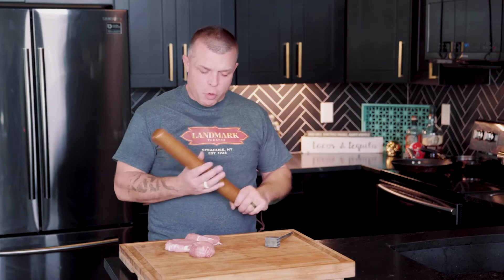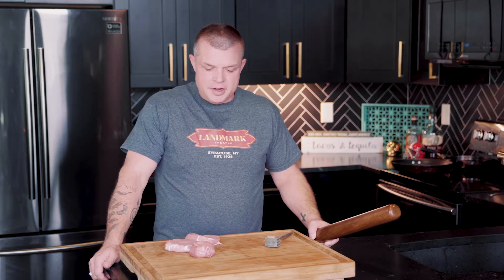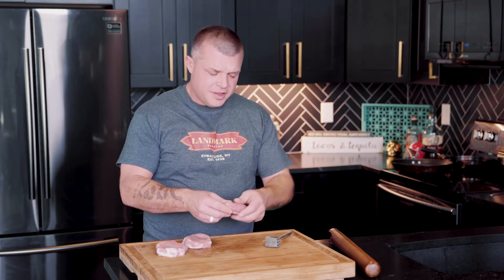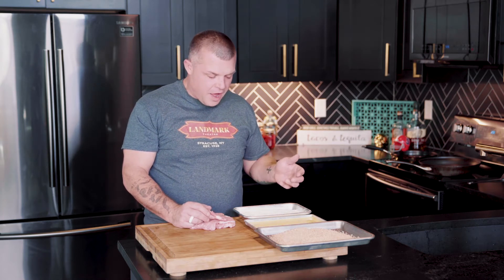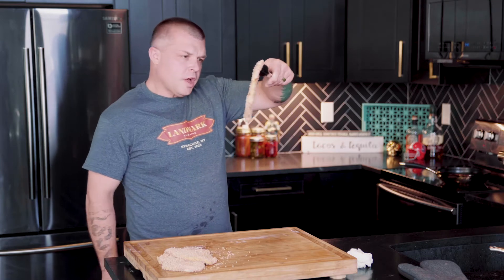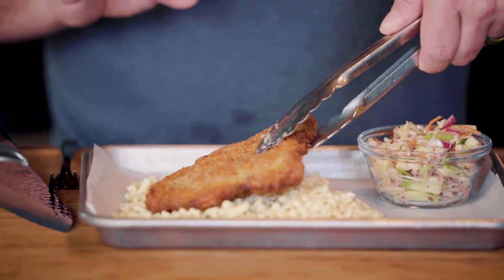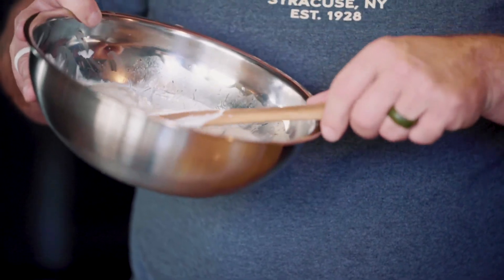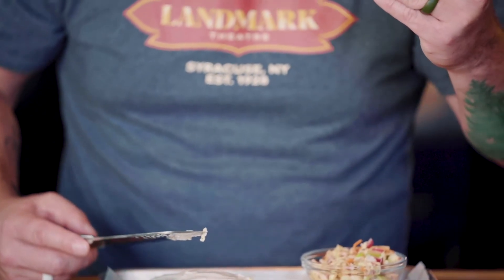How to Make the Best Pork Schnitzel | Best Fried Pork Cutlets | Perfect Pork Schnitzel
Want a great fall dish? We've got the best crunch and flavor combo for crisp weather... This dinner can please everyone, pork-lovers or not - if you don't eat swine, you can follow the same recipe and use chicken breasts, instead! Pan-fried golden deliciousness - just plain crispy, juicy perfection all over your dinner table. Paired with an easy, bright dill cream sauce and some spaetzle or egg noodles, and you're dancin'. We make a creamy dill sauce and that works really perfectly with the tender-yet-crunchy pork. Whether you're wearing lederhosen or sweatpants we've got a crowd pleaser that everyone will be cheering. From biergartens to dining rooms, we've got the dish for you! We serve it with some spaetzle, but it goes great with some butter and garlic egg noodles, too. We love German food for fall, and nothing is better than a crispy, juicy Schnitzel. Crisp like the air, colorful like the leaves, and a taste that never falls down.

Introduction: 0:07
Why Pork Schnitzel: 0:13
Drinking in Germany story: 0:20
Choosing the Pork: 0:55
Tenderizing the Pork Chops: 1:13
Laying out flour, egg/milk and breadcrumb stations: 1:32
Dropping them in the pan: 2:08
Slo-mo frying in the pan magic: 2:28
Plating the Pork Schnitzel: 2:33
Golden-brown perfection: 2:37
Explaining the dill cream sauce: 2:55
Talking about the apple/cabbage coleslaw: 3:20
Cutting into the pork/cross-section of Pork Schnitzel: 3:33
Taking a bite: 3:41
Wayne Newton reference: 3:43

Be careful, this dish is the type of comfort food you'll go back to time and time again. Easy to make, easy to love, and pretty affordable, too. Pork Schnitzel can be great on sandwiches, and are awesome leftovers, too.

Here are the instructions to make it -

Ingredients for the Pork Schnitzel -
-2 pork cutlets, butterflied
-2 Tbsp. all-purpose flour
-1/4 tsp. seasoned salt
-1/8 tsp. teaspoon pepper
-1 large egg
-2 Tbsp. of whole milk (you can use skim if you need to, but we're going with pork and frying here, so no reason to try to lighten one part up)
-1 large egg
-1/4 cup dry bread crumbs
-1/4 tsp. paprika
-enough vegetable oil to cover a heavy pan, about a quarter way
-16 oz Sour Cream
-1/4 cup chopped Dill
-1 Lemon, Zested
-1 Lemon, Juiced

Directions for the Pork Schnitzel -
-Flatten those chops to 1/2-inch thickness
-In a shallow dish, combine the flour, seasoned salt and pepper
-In another shallow bowl, combine egg and milk
-Place breadcrumbs and paprika in a third shallow dish
-Dip those flattened chops into the flour; dip in egg mixture, then coat with crumb mixture
-Let stand for 5 minutes
-In a large skillet, cook pork in oil for 2 minutes on each side until browned, but keep an eye on them
-Remove, sprinkle some salt on them immediately, let rest on paper towels for 2-3 minutes
-Meanwhile, combine the sour cream, dill, and lemon two ways, and drizzle over your chops
-Serve 'em with some garlicked (new word, maybe!) and buttered spaetzle or egg noodles, and dig in

Bonus tip - These are great for leftovers, particularly as sandwiches, just throw them in the oven at 375 for 5 minutes to re-crisp them. They can also be cut into strips and used as a topping on a salad, or even on a pizza. We also like it on flatbread with balsamic vinaigrette drizzled all over them, too.